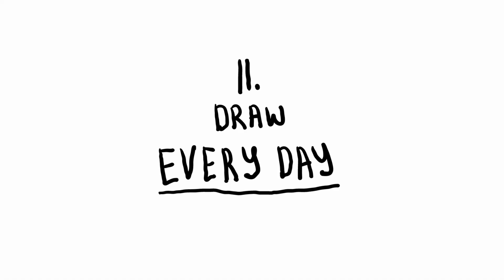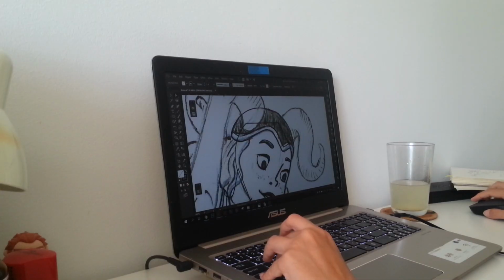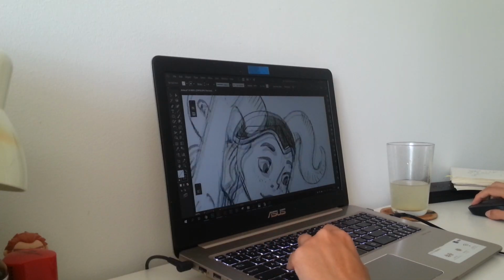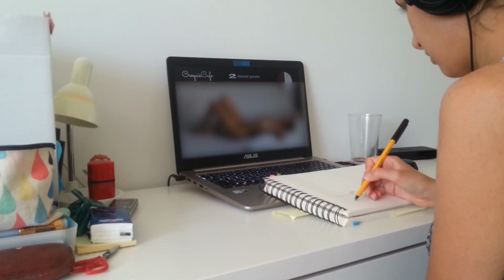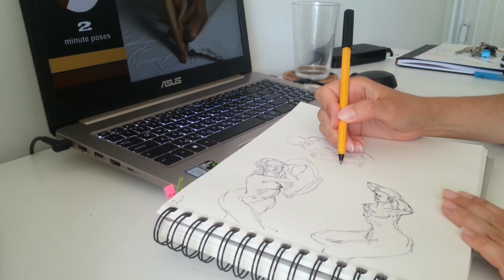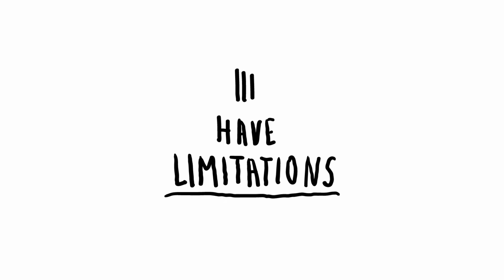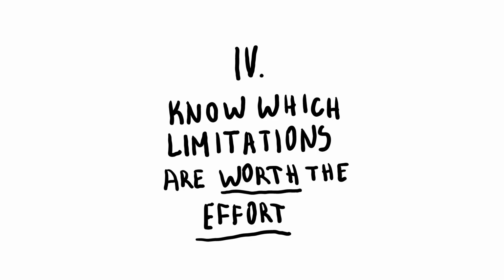What I've learned illustrating the zodiac signs | Project log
I just finished a new project- illustrating the zodiac signs and thought I'd shared with you some lessons I've (re)learned working on this project. I often come to the same conclusions after the end of a project, but than seem to forget all about them when I start on the next, so I hope that consciously reflecting on them and sharing my experience will help those lessons stick this time :)

My name is Radostina and I'm a digital illustrator (and former graphic designer) focusing on illustrating nature, lifestyle, people and anything in between.  ❤️ ❤️ ❤️